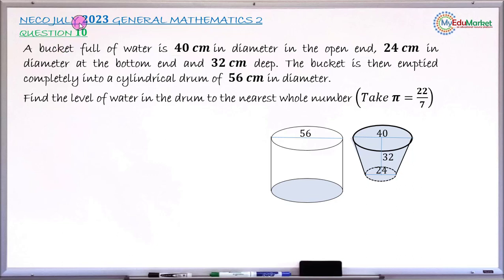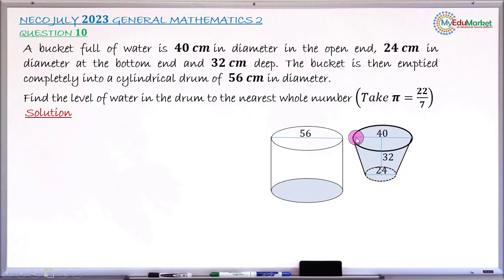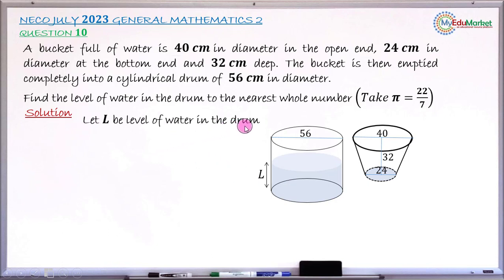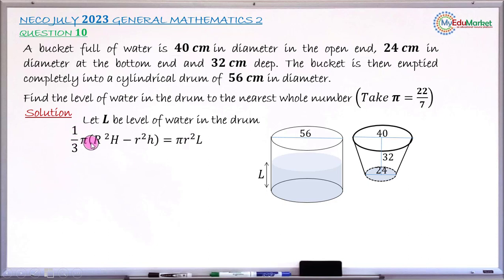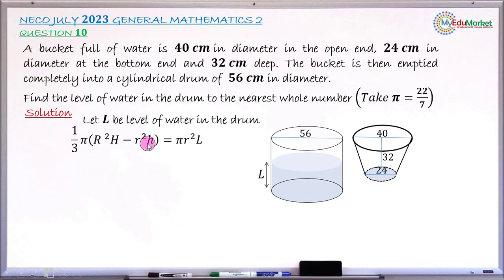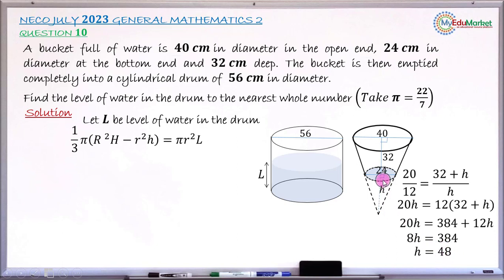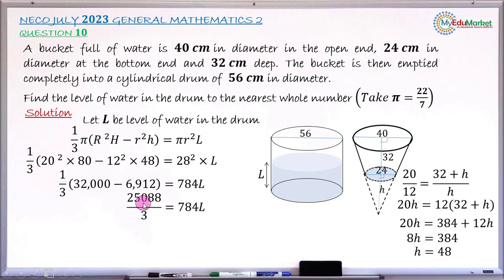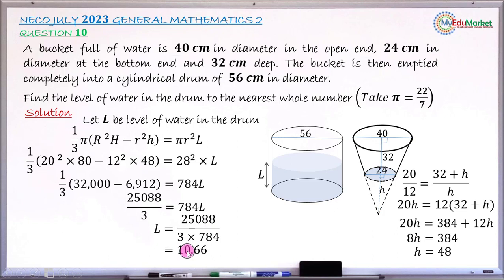NECO 2023 Mathematics Essay Question 10 Solution | MyEduMarket MathsClass